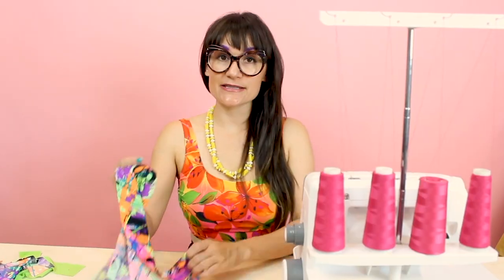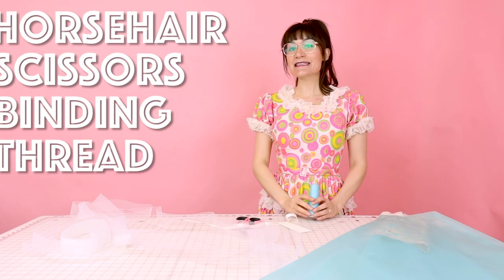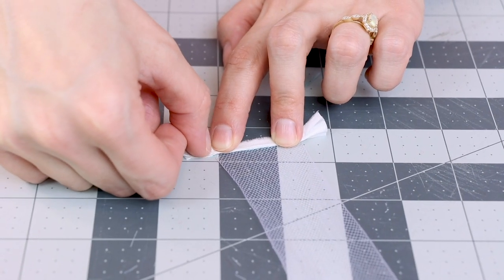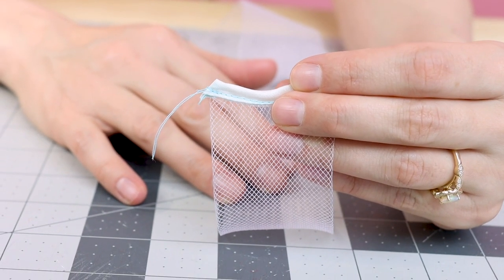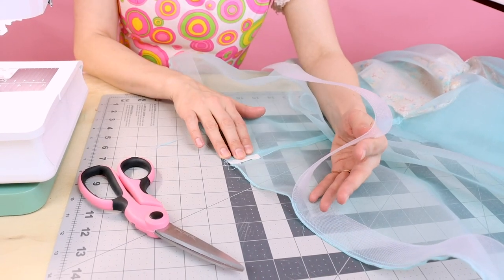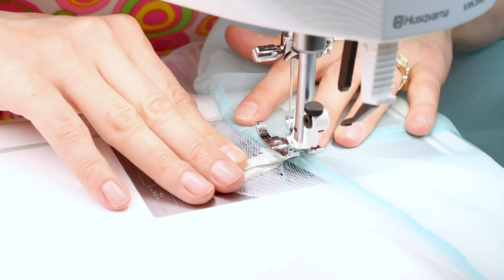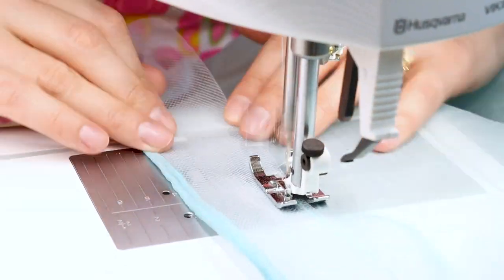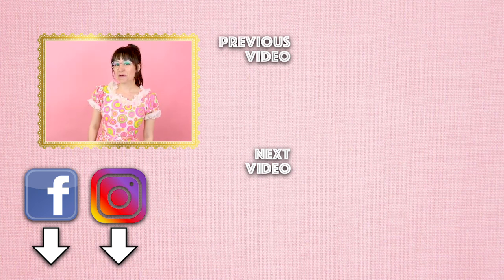How to Sew Horsehair Braid to Finish any Hem | Sew Anastasia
How do you finish a hem a hem with horsehair? Fashion designer Anastasia Chatzka shows you how to add horsehair braid to any hem DIY style in her newest tutorial!